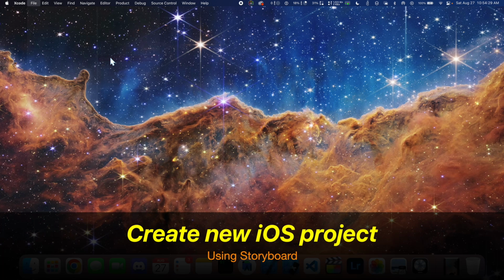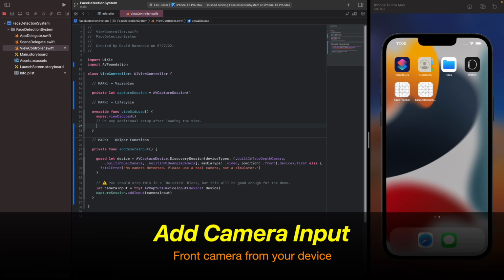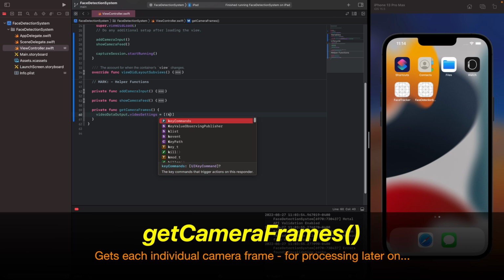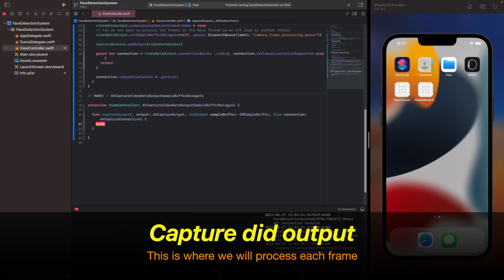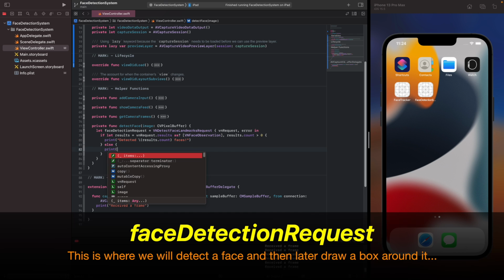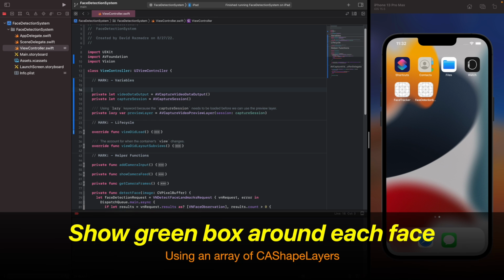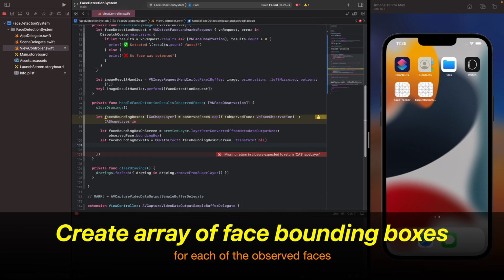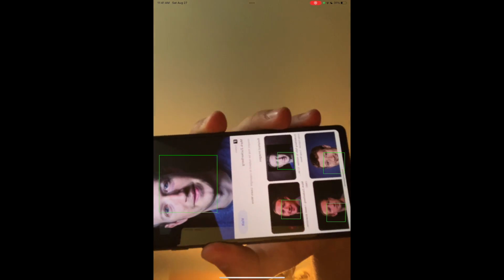How to Build Real-Time Face Detection in iOS (Swift + Vision)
Learn how to build real-time face detection in an iOS app using Swift, Apple's Vision framework, and AVFoundation. In this step-by-step iOS development tutorial, we'll use the iPhone camera to detect faces in a live video feed.

You'll learn how to combine Vision and AVFoundation to create a working face detection system in Xcode.

🚀 What You'll Learn:
- How face detection works in iOS
- Using Apple's Vision framework to detect faces
- Capturing live camera input with AVFoundation
- Processing camera frames for real-time face detection
- Integrating face detection into a Swift iOS application

This tutorial is great for iOS developers interested in computer vision, camera-based applications, and Apple's native development frameworks.